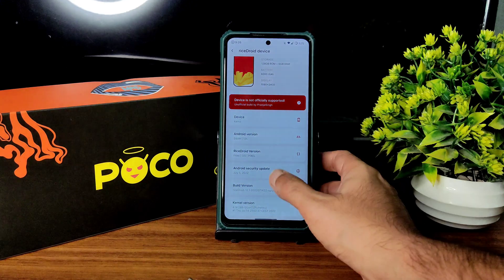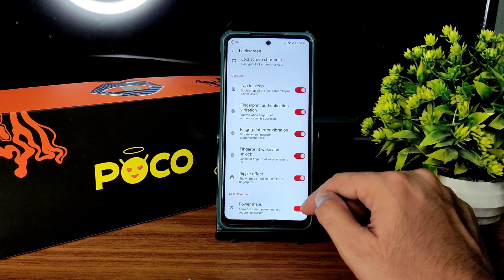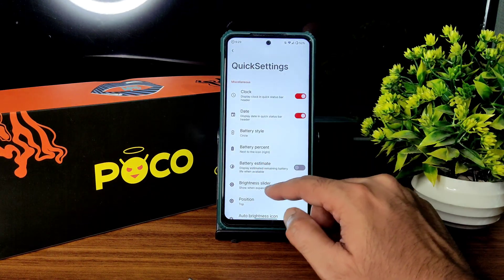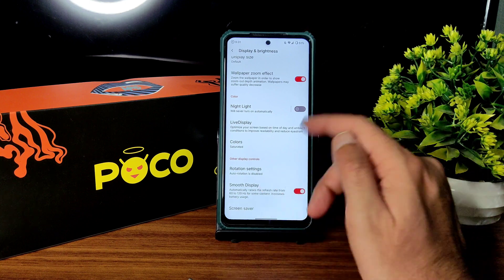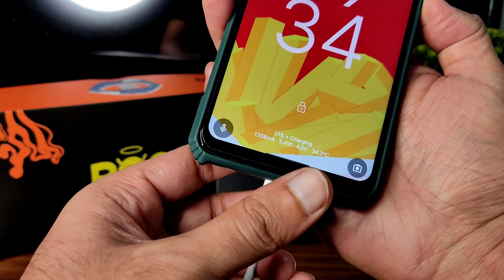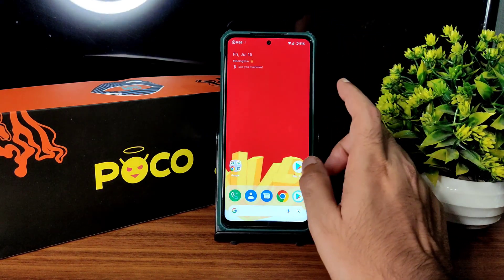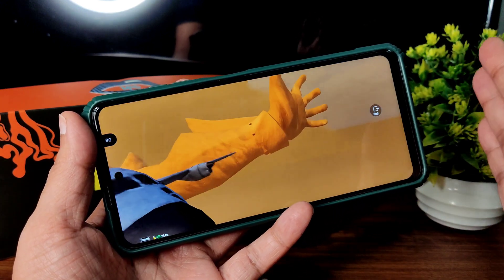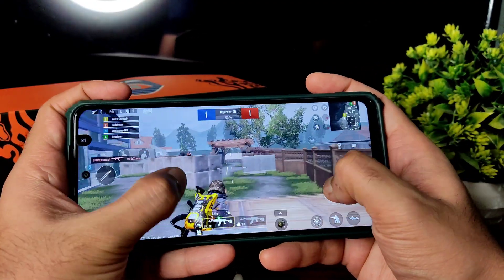Ricedrroid 3.5 Fries Poco X3 NFC Android 12.1 July 14 build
RiceDroid 3.5 "Fries" | Android 12.1
By HornyKarna

Instructions for EROFS Build:
• Install TWRP EROFS
• Reboot Recovery
• Flash ROM
• Format Data
• Reboot system

Notes:
• GApps builds
• OSS | Enforcing + user Build
• FW is not included(12.5.8 is recommended)
• Ultimately you'll flash gapps so I'll not wast my time on it (use gapps remover if you are dying for vanilla builds)
• Switched to Sbx kernel(Sbx)
• You will not able to use DFE

Credits:
• Tushar Mahajan, sambit, TheStrechh
• GigaChadCat For the sbx kernel
• All surya developers out there

Updated: 15/07/2022

! Fixed the developer added the wrong link for EROFS non-build